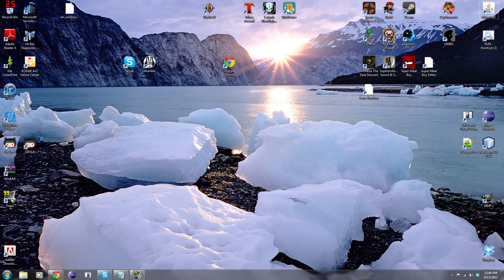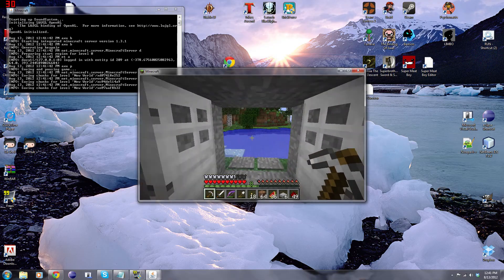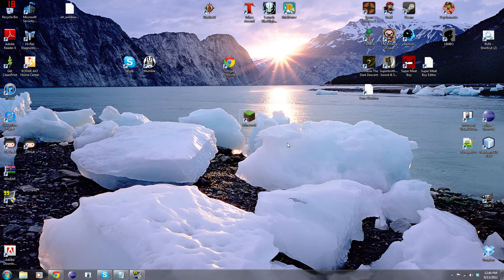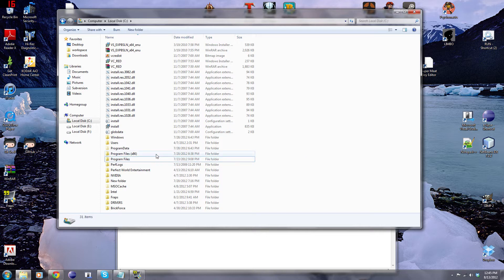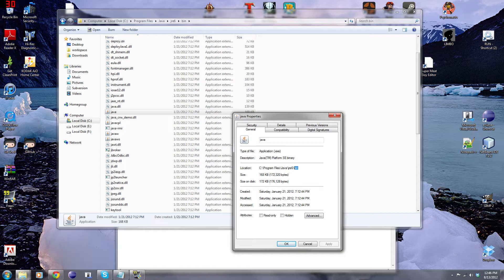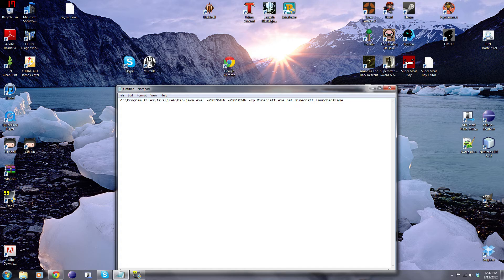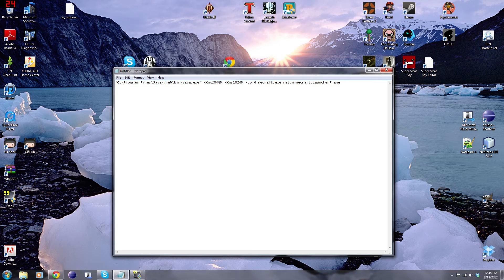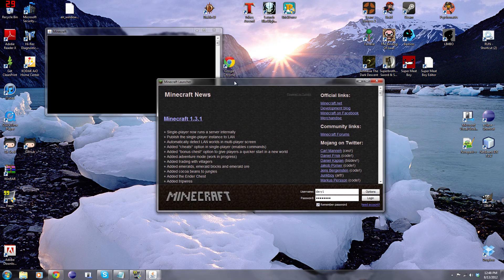Minecraft Tutorial- How to launch Minecraft with the Console/Command Prompt!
In this video, I show you guys how to launch your minecraft with the console/command prompt. This is extremely useful when trying to debug crashes and exceptions/bugs. It's also fairly easy to do!

Line of text to copy:

"C:\Program Files\Java\jre6\bin\java.exe" -Xmx1024M -Xms512M -cp Minecraft.exe net.minecraft.LauncherFrame